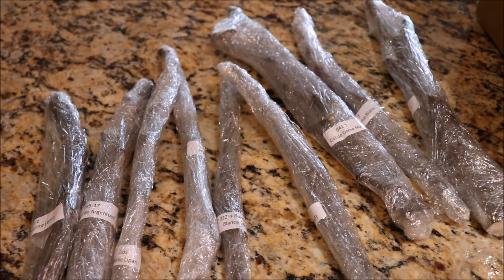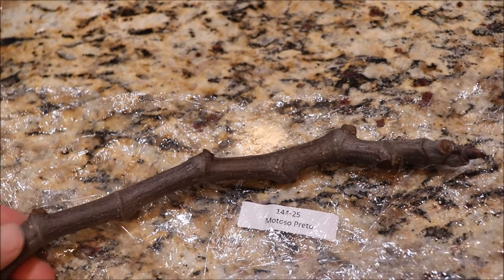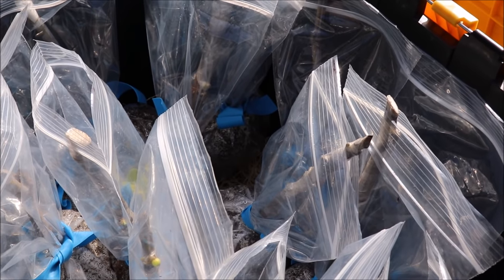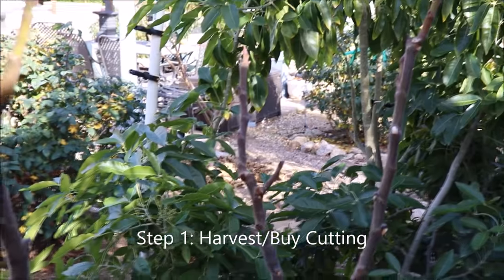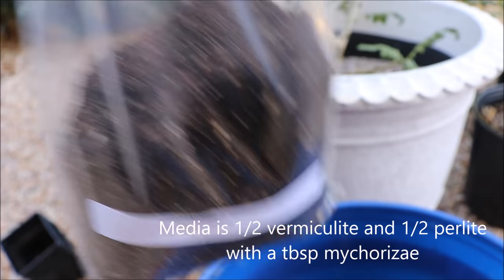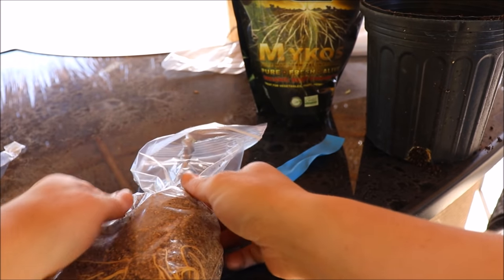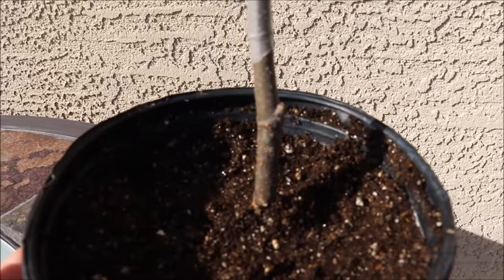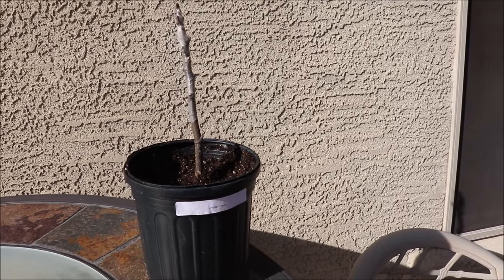Rooting Fig Cuttings in Arizona in Winter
Demo of rooting a fig cutting and then potting up a fully rooted cuttings 30 days later.

Steps:
1. Fill a 6” x 12” plastic bag ¼ full with pre-moistened mix of ½ perlite and ½ peat moss and a tbsp. of mycorrhizae
     a. The mix must be uniformly moist (not dripping water when squeezed)
2. Wash (and scrub) cutting with anti-bacterial soap and soft bristled brush. Set on towel to surface dry.
3. Wrap parafilm/grafting tape around the top half of the cutting that will be above the soil line. Ensure your cutting has at least 2 nodes above soil line and 2 below.
4. Make a fresh cut at the base of the cutting and score the bottom sides.
5. Dip the bottom of the cutting in rooting hormone like clonex.
6. Place cutting in the bag filled with media (from step 1)
7. Place bagged cutting upright in storage bin, cover and place in warm dark area (75°F - 85°F maintained temperature) for at least 30 days. Do not inspect it or water it. Leave it alone.
    a. Use a heat mat under the bin if constant ambient temps are less than 75°F. Layer a few inches of straw at the bottom of the bin to buffer the cuttings from the heat produced by the mat.
8. Once rooted out in 30-45 days, carefully remove cutting from bag and place in a 1 gallon container of pre-moistened mix of 1/4 perlite and ½ peat moss and ¼ coconut coir and a tbsp. of mycorrhizae
   a. Place potted cutting in storage bin, uncover bin and place in warm (75°F - 85°F maintained temperature) area. Use a heat mat under the bin if constant ambient temps are less than 75°F.
   b. Expose the cutting to 8-12 hours of light (use T12 full spectrum lights to grow indoors)
   c. Mist cuttings every couple of days and water in the bottom of the bin to maintain a moist but not wet growing media
9. Your cutting should be fully rooted and leafed out within 30-60 days and ready to plant in ground (if climate permits) or up-potted to 3 gallon pots.
10. Water as needed and begin feeding a balanced organic fruit fertilizer every 4-6 weeks.